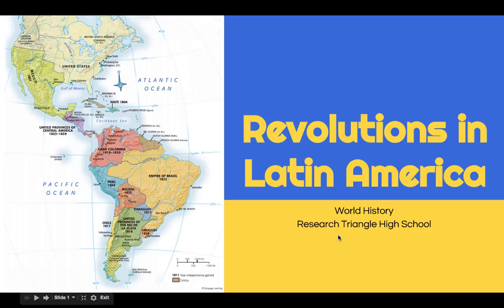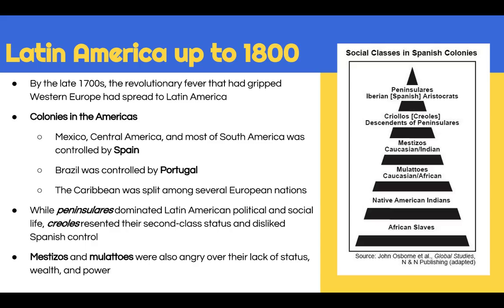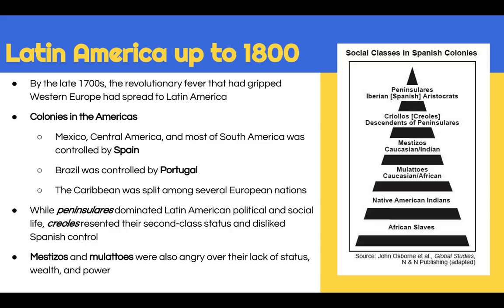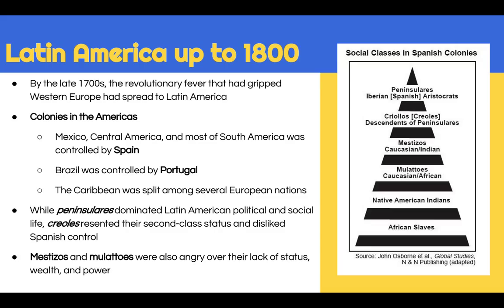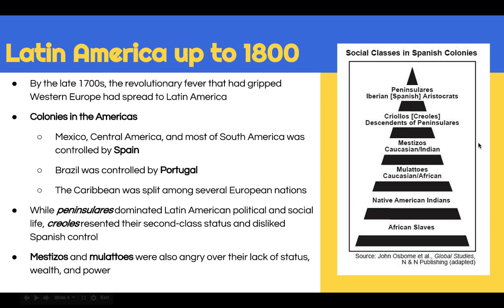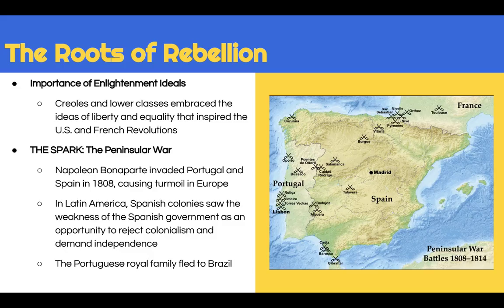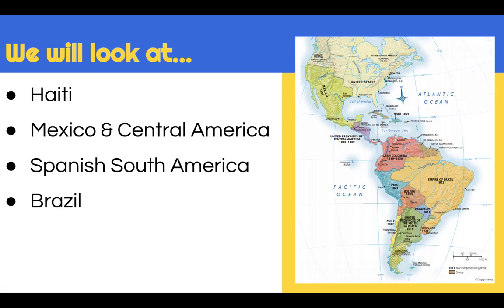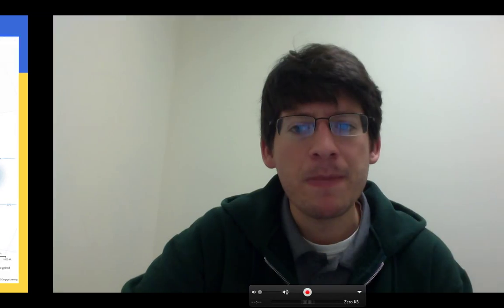Latin American Revolutions 1 of 3